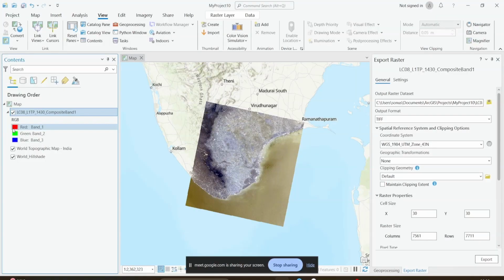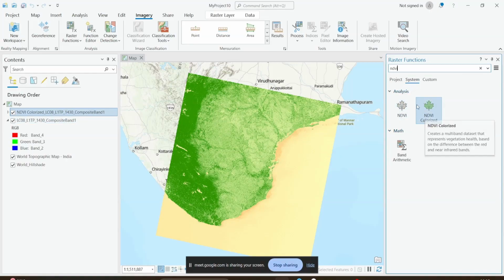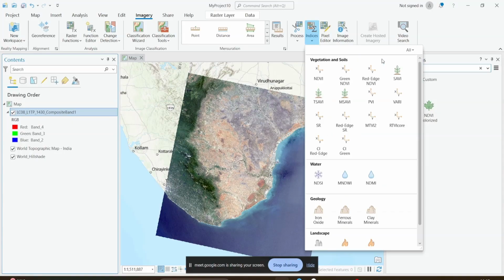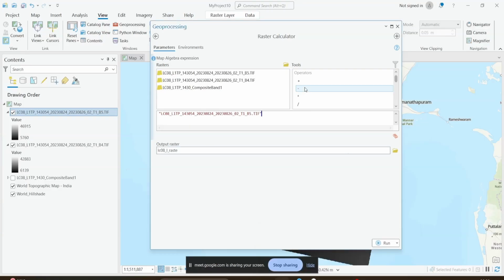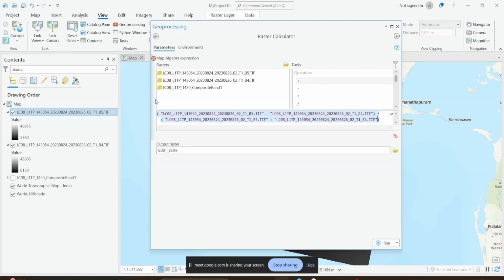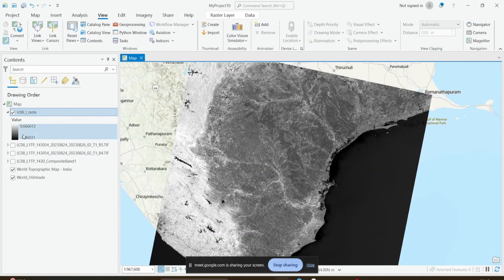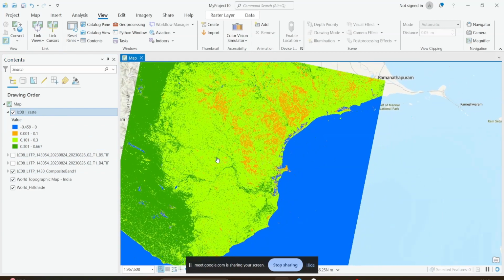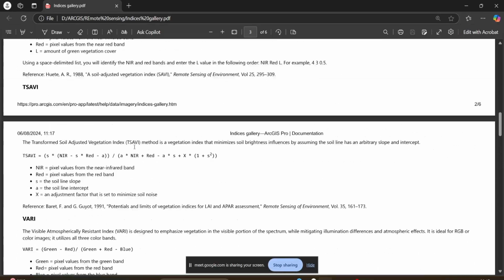ArcGIS Pro: NDVI Calculation + Exploring Other Indices | Shortcut & Raster Calculator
Learn how to create NDVI (Normalized Difference Vegetation Index) using the shortcut method and raster calculator in ArcGIS Pro! 🌿🛰️ Plus, explore other spectral indices to analyze land cover and vegetation health.

🚀 In this tutorial, you’ll learn:
✅ How to generate NDVI quickly in ArcGIS Pro
✅ Using the Raster Calculator for NDVI and other indices
✅ Exploring different vegetation and spectral indices for analysis

📌 Timestamps:
0:00 Intro
1:28 Raster Functions
3:04 Imagery: Indices
5:37 Raster Calculator
13:46 Other Indices